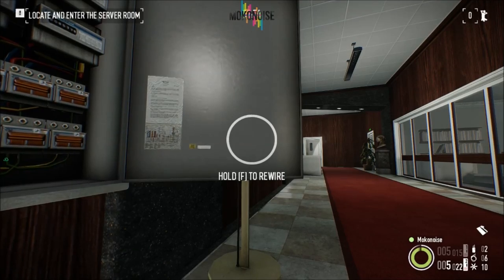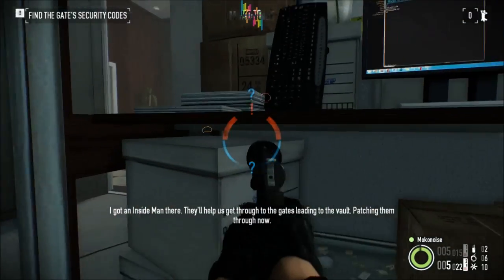[Payday 2] First World Bank - Solo Stealth Deathwish 75 Detection Risk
So I haven't released a video in awhile, here's a 75 detection solo stealth of the first world bank on Deathwish. Hope you guys enjoy!

WARNING!
MANY CIVILIANS HAVE DIED IN THE MAKING OF THIS VIDEO. IF YOU CAN'T HANDLE PIXELATED HOSTAGES DYING. THIS IS NOT FOR YOU.